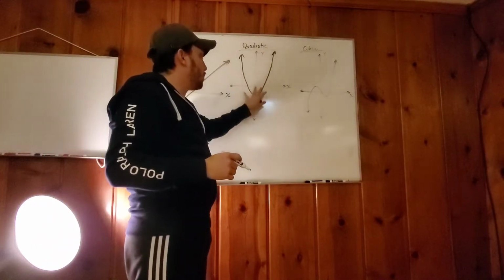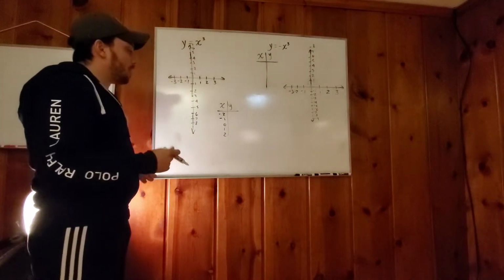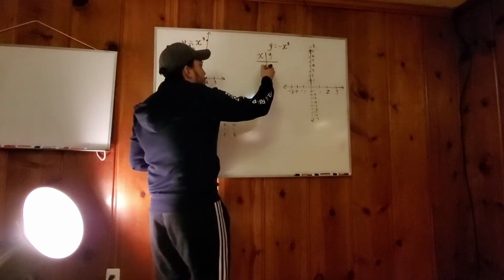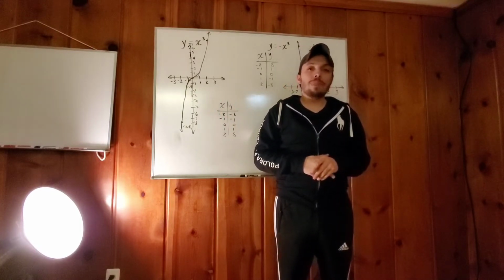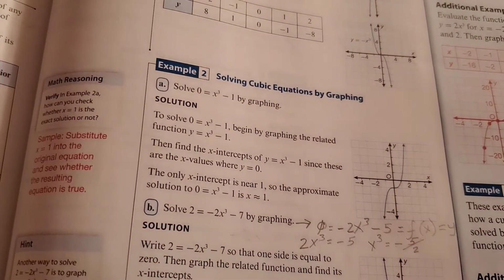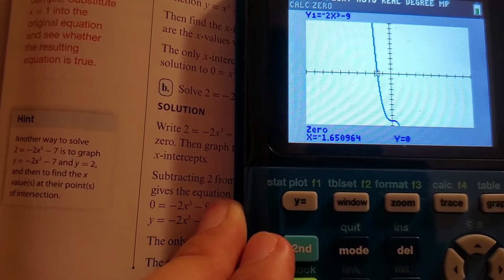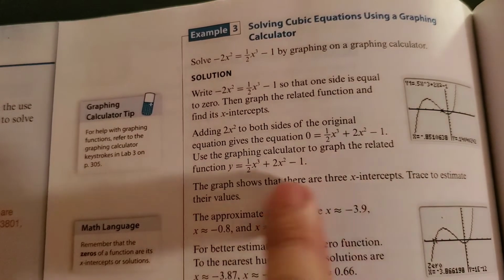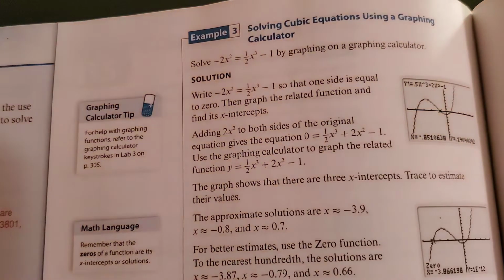Algebra 1 - Lesson 115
Lesson for Monday, April 27th, 2020